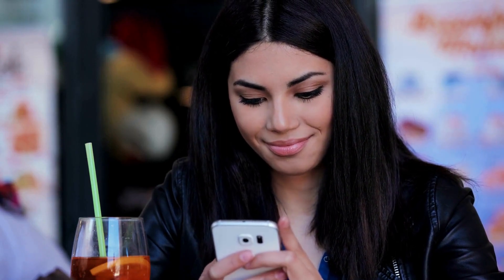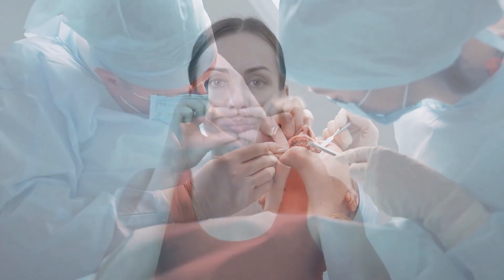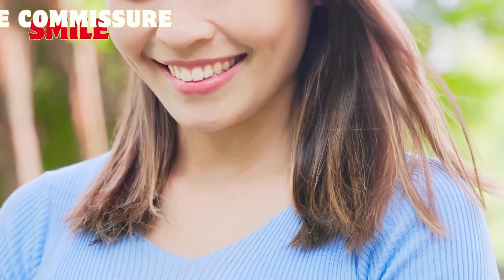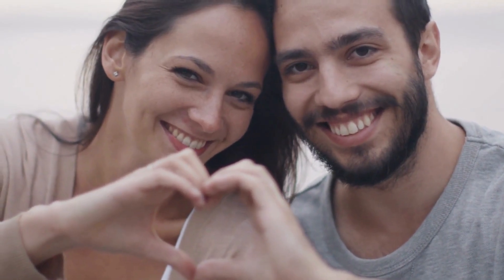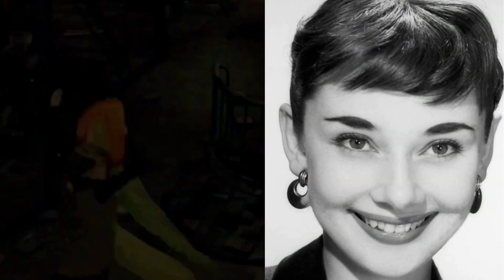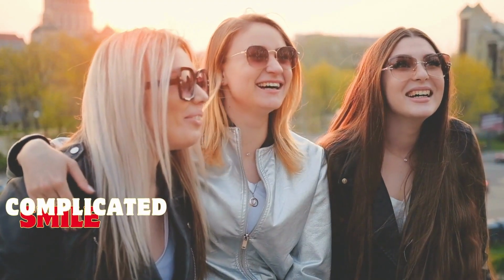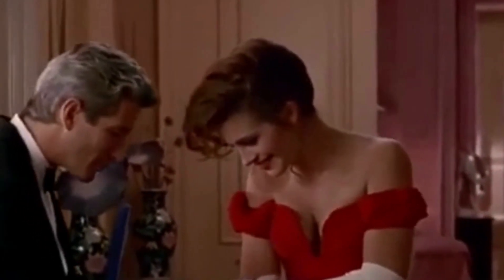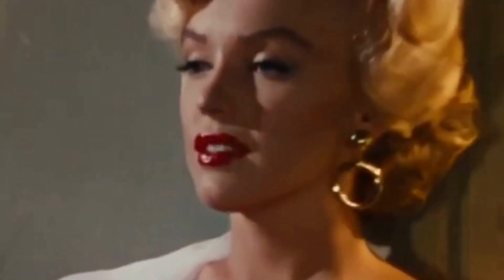Your Perfect Types of Smiles and Dental Makeovers#dentist smile health youtuber youtube love 😊😊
What Although it might not seem significant, understanding the type of smile you have is essential to figuring out which cosmetic dental surgeries and treatments are appropriate for you.Following a dental examination, your dentist will describe the type of smile you have.Your facial muscles eventually identify a pattern and produce a particular shape when you smile, which is when your smile type is formed.😊😊🔥🔥😊😊

What Type Of Smile Do You Have?
How can I identify my smile type?
Free Smile Analysis Quiz?
What Does Your Smile Say About You?
What is the most common smile?
Is A smile attractive?
What are different types of smiles?
What does your smile represent?

Chapters:
00:00 Intro
00:30  Understanding the type of smile you have is essential to figure out which cosmetic dental surgeries and treatments are appropriate for you.
00:53 The Impatient Smirk
02:40 The Commissure Smile
03:40 The Complicated Smile
04:52 Outro